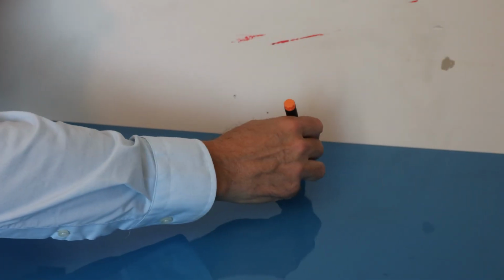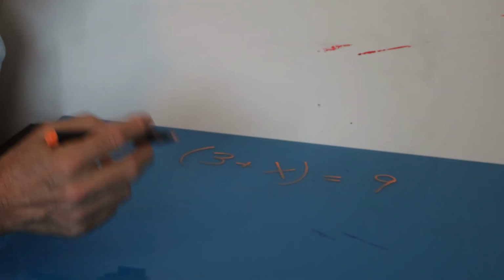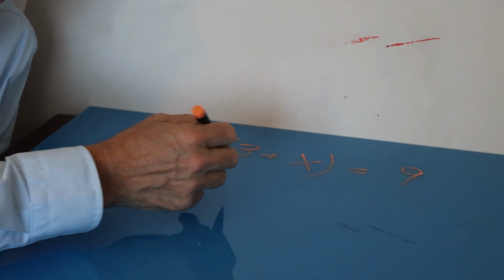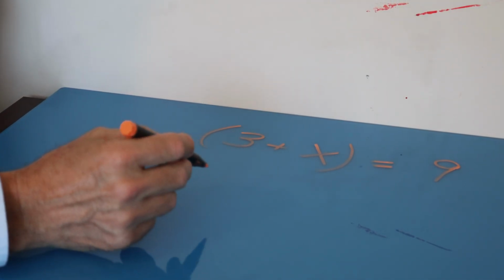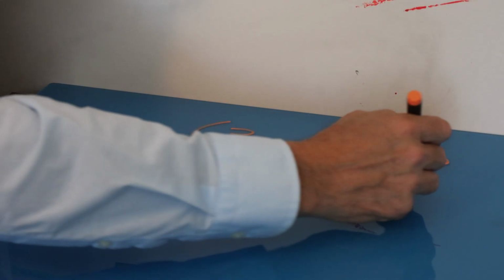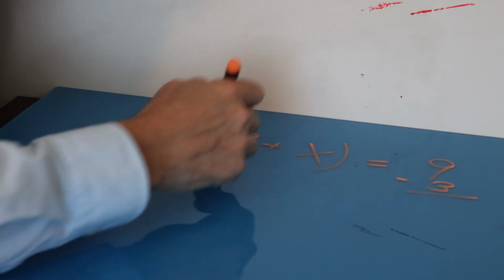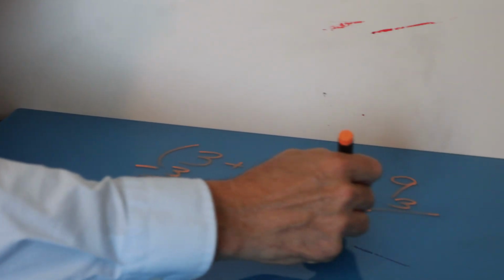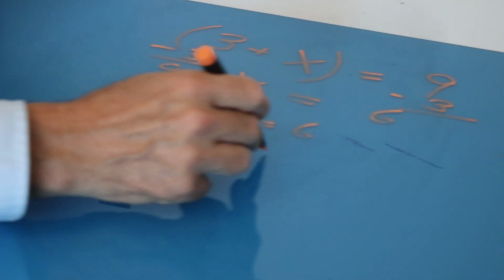Beginning Algebra for Kids — Lesson 1 Solving for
Welcome to Educational Doug! 🎒 Math is fun, easy, and built for everyone. In this video, we break down the very first steps of Algebra for kids so you can start solving for variables with total confidence!Whether you are a student learning algebra for the first time, a parent looking to help with homework, or a teacher looking for a clean classroom resource, this step-by-step breakdown makes math feel like a fun puzzle game.In Part 1 of our Beginning Algebra series, we explore:What a variable actually is 🧩How to balance an equation smoothlyEasy methods to solve for the mystery number (X)!Make sure to hit that SUBSCRIBE button and turn on notifications so you never miss Part 2!